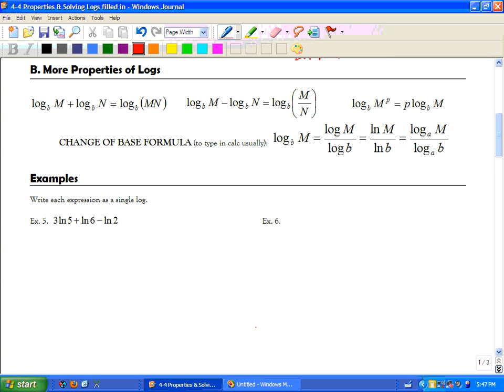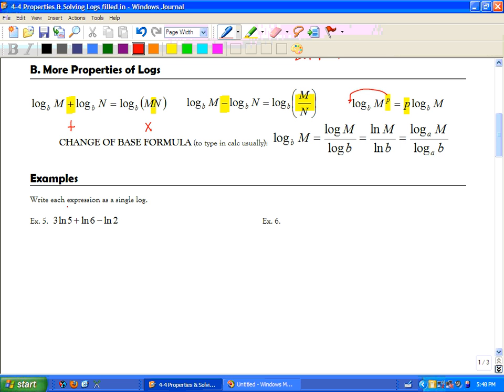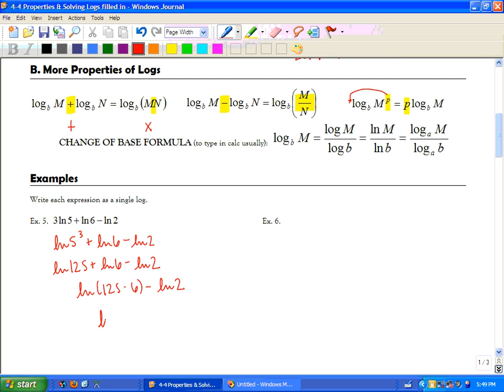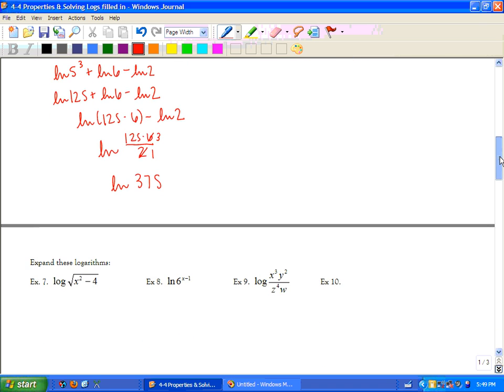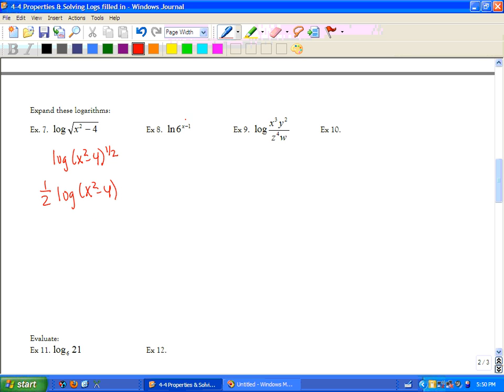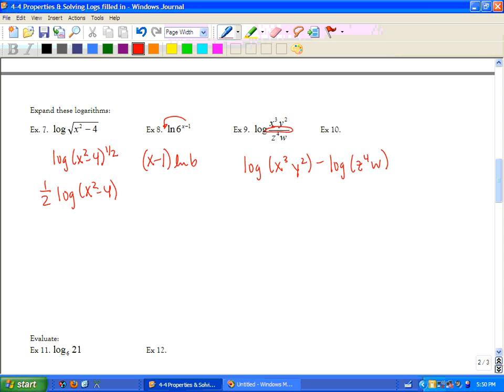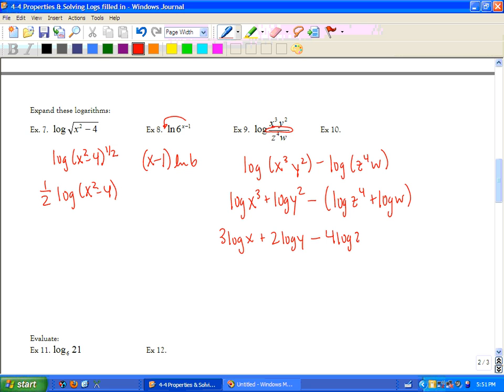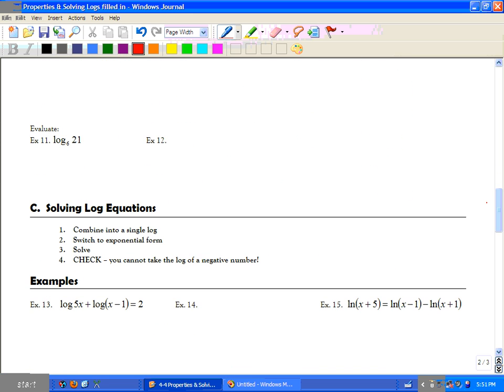4 4B More Properties of Logarithms